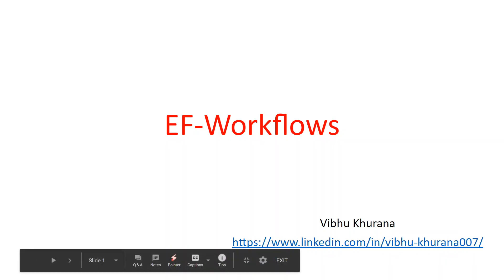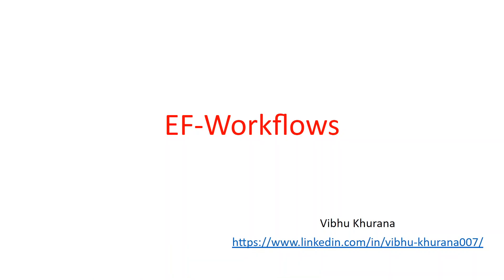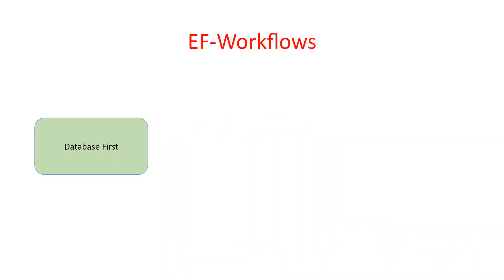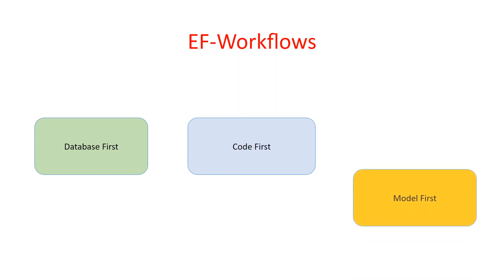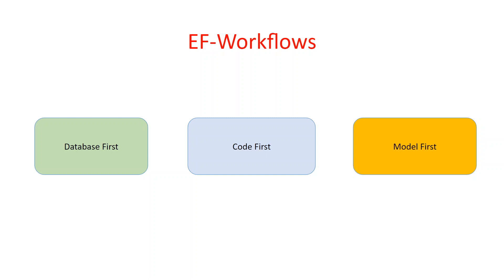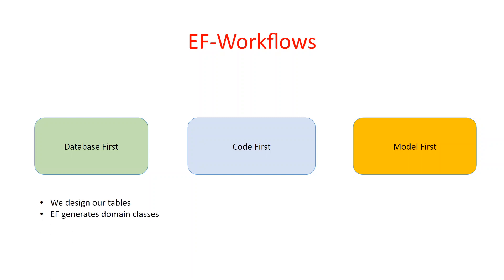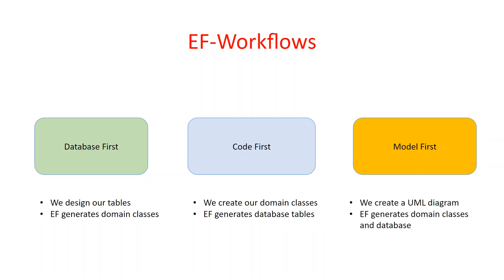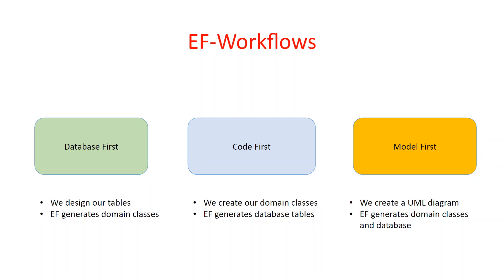Entity Framework Workflows: CodeFirst | DataBase First | Model First Appraoch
Entity Framework supports
1. Database first or schema first approach
2. Model first approach
3. Code first approach

Code-first approach allows us to create our custom classes first and based on those custom classes entity framework can generate database automatically for us.
Database first approach, as the name suggests, we start with the database, so we design our tables using visual designers and then EF generate the domain classes based on the database. This is a traditional approach that a lot of developers have been doing for years.
In model-first approach approach, we use a visual designer in visual studio to model our classes and their associations. These are basically some kind of UML diagrams. Based on these diagrams, EF generates domain classes and database for us.